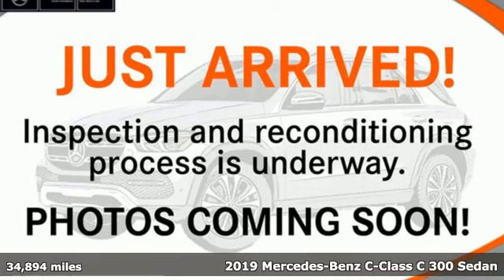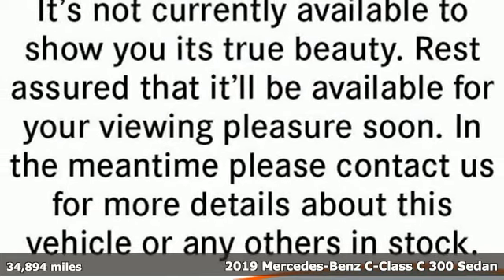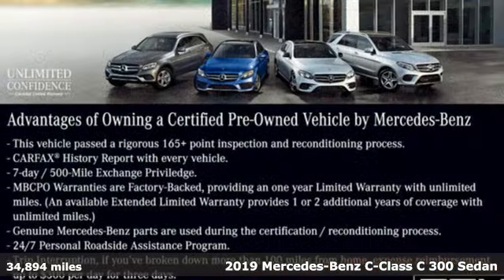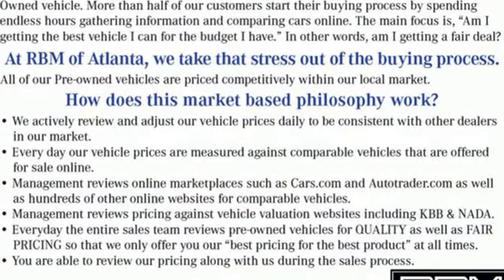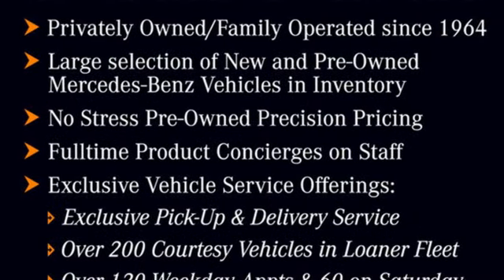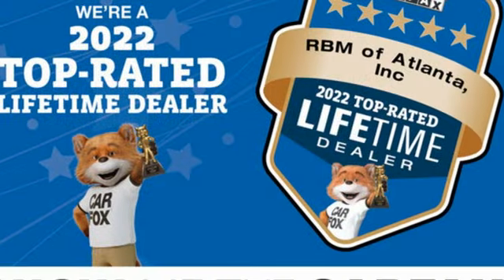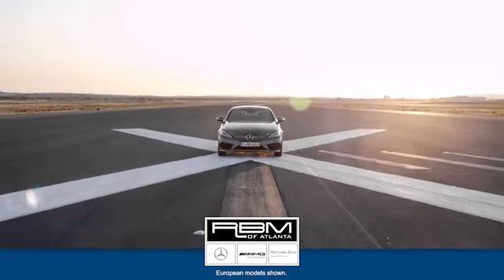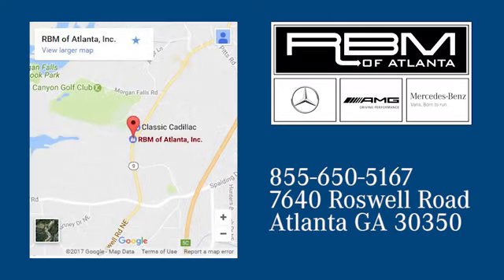Certified 2019 Mercedes-Benz C-Class Atlanta GA Sandy Springs, GA U19740 - SOLD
Year: 2019
Make: Mercedes-Benz
Model: C-Class
Trim: C 300 Sedan
Engine: 4 2.0 L
Transmission: Automatic
Color: Black
Interior: AMG Black
Mileage: 34894
Stock #: U19740
VIN: 55SWF8DB4KU309881
CERTIFIED, ONE OWNER, CLEAN CARFAX! HEATED FRONT SEATS, WHEELS: 19 AMG TWIN 5-SPOKE W/BLACK ACCENTS -inc: Tires: 225/40R19 Fr & 255/35R19 Rr, Summer High-Performance Tires, WHEEL LOCKING BOLTS, PREMIUM PACKAGE -inc: Electronic Trunk Closer, HANDS-FREE ACCESS, Blind Spot Assist, HANDS-FREE Comfort Package, SiriusXM Satellite Radio, 6-month all-access plan trial, KEYLESS GO, NIGHT PACKAGE -inc: high-gloss black front splitter, grille trim, rear diffuser, side mirrors, window trim and side skirts, Night Package Code, INDUCTIVE WIRELESS CHARGING W/NFC PAIRING, ILLUMINATED DOOR SILLS, BURMESTER PREMIUM SOUND SYSTEM, BRUSHED ALUMINUM DOOR TRIM -inc: Natural Grain Black Ash Wood Center Console,, BLIND SPOT ASSIST. This Mercedes-Benz C-Class has a strong Intercooled Turbo Premium Unleaded I-4 2.0 L/121 engine powering this Automatic transmission.*This Mercedes-Benz C-Class C 300 Sedan Has Everything You Want *AMG LINE -inc: Mercedes-Benz lettered brake calipers, AMG Body Styling, Sport Suspension w/Sport Steering System, Brushed Aluminum Sport Pedals w/Rubber Studs, Diamond Grille, AMG Line Interior, Flat-Bottom Sport Steering Wheel, Braking System w/Perforated Front Discs, AMG Carpeted Floor Mats, Black Fabric Headliner, Multifunction Sport Steering Wheel, AMG Line Exterior, AMG BLACK, MB-TEX UPHOLSTERY, 64-COLOR AMBIENT LIGHTING, 10.25 CENTER DISPLAY, Window Grid Antenna, Wheels: 17 Twin 5-Spoke, Valet Function, Urethane Gear Shifter Material, Turn-By-Turn Navigation Directions, Trunk Rear Cargo Access, Trip computer, Transmission: 9G-TRONIC 9-Speed Automatic, Tires: 225/50R17, Tire Specific Low Tire Pressure Warning, Systems Monitor, Strut Front Suspension w/Coil Springs, Smart Device Remote Engine Start, Side Impact Beams, Seats w/Leatherette Back Material, Remote Releases -Inc: Power Cargo Access.*Visit Us Today *Test drive this must-see, must-drive, must-own beauty today at RBM of Atlanta, 7640 Roswell Road, Atlanta, GA 30350.

Address:
7640 Roswell Road